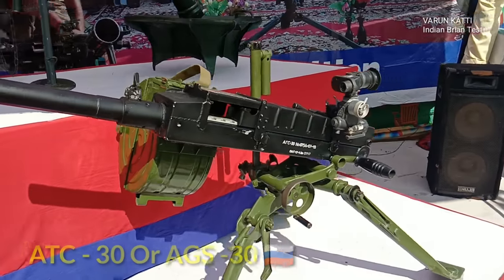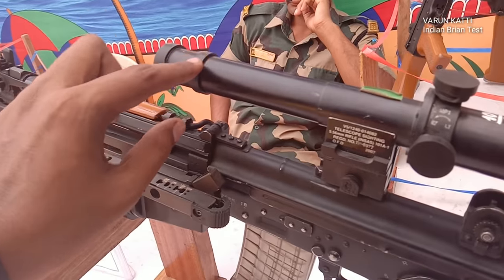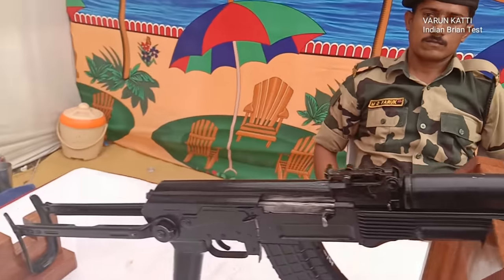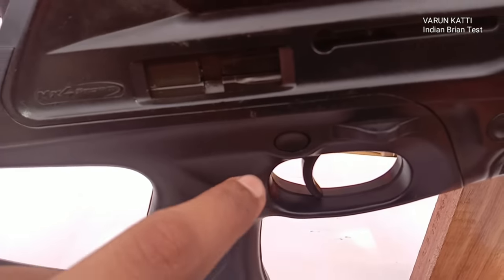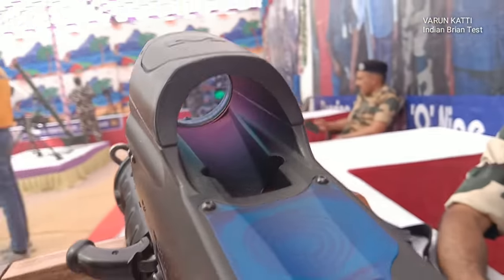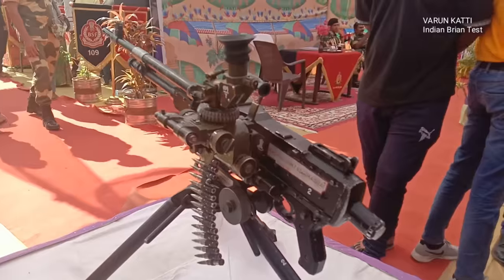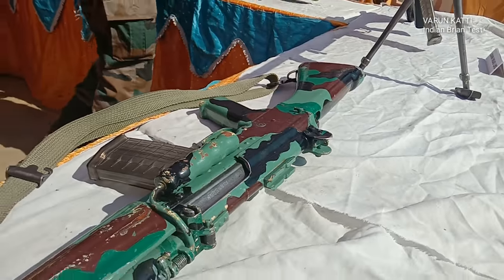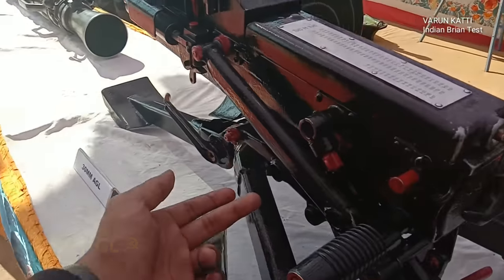Guns Used in Indian Army Border 2021 ITBP | BSF| AK47,IWI Tavor, SLR, INSAS, LMG, Snipers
Recently I had been for an exhibition at Pransla in Swami Dharmabanduji's, Vedic Mission Trust, Pransla, Rajkot, Karnataka. These were the weapons being kept for display. As I have come for a patriotism and leadership development camp here in Gujarat. I took prior permission to make this video from Indian Army and BSF. It was really an amazing experience. Hope you too visit such exhibitions and learn things.
The top 10 related hashtags in the country USA used with hashtag guns are guns 2a gun pewpew gunsdaily usa firearms america ar15 and rifle.

Next related hashtags on Instagram used with word guns are gunsofinstagram pistol shooting glock military freedom tactical 2ndamendment merica igmilitia gunporn 9mm pewpewlife shotgun firearm army weapons deer weaponsdaily and nra.

this is video based on best guns on YouTube
these guns are the best among the word
the top most guns on the YouTube right now
top 10 YouTube guns
new pubg guns
pubg weapons
pubg indian guns
pubg gameing in india
top 10 guns used by Indian Army
Indian Army guns
social media experiment
guns used by Indian Army
Sniper rifles of Indian Army
Israel weapon industry
our weapons
Indian Army using weapons in the battlefield
India China war going on
India Pakistan war guns kakar 21
guns famous ion the world,
guns used in pubg
guns  of pubg

rifleman,
rifleman jaswant singh rawat,
rifleman trailer,
rifle shooting,
rifles,
rifleman teaser,
rifle song,
rifle gun in free fire,
rifle viman,
rifle war,
rifle kursi,
rifle firing,
rifle plane,
rifle aircraft,
rifle aeroplane,
rifle airplane,
rifle ak 203,
rifle ambala,
rifle altaf,
rifle assault,
rifle army,
a rifle of mass 4kg,
a rifle bullet loses 1/20th of its velocity,
a rifle shoots a bullet with a muzzle velocity,
a rifle bullet loses 1/nth of its velocity,
a rifle of mass 3 kg fires,
a rifle shoots a bullet with a muzzle velocity of 400,
a rifle of mass 3 kg fires a bullet of mass 0.03 kg,
a rifle with a muzzle velocity of 100,
rifle beimaan,
rifle bullet,
rifle bird,
rifle banane ki vidhi,
rifle biman,
rifle bullet slow motion,
rifle bhojpuri song,
rifle bandook video,
b.a.r. rifle,
b&t 5.56 rifle,
browning auto rifle b.a.r,
b&t sniper rifle,
b&t assault rifle,
b-11 recoilless rifle,
b-14 timber rifle,
rifle club,
rifle chalane ka tarika,
rifle cartoon,
rifle code kya hota hai,
rifle club ahmedabad,
m,
rifle 9 milímetros,
rifle 9mm beretta,
rifle 9mm bullet,
rifle 950 jdj,
rifle 9.3x62
guns n roses,
guns video,
gunship battle,
guns in my head,
gunshot kard,
guns of boom,
guns guns,
gunshot song,
guns of banaras,
guns of glory,
guns game,
guns and roses,
guns akimbo,
guns and ships,
guns and things video,
guns and glory,
guns akimbo trailer in hindi,
guns and roses november rain,
guns and roses songs,
a gunshot to the head of trepidation,
a gunshot,
a gunshot to the head of trepidation live,
a gunshot to the head of trepidation solo,
a gunshot to the head of trepidation reaction,
a gunshot sound,
a gunslinger,
a gunshot to the head of trepidation drum cover,
guns blog,
guns bullets,
guns box,
guns boys,
guns big,
guns be with us pubg,
guns banduk,
guns bandook,
bb guns vs airsoft,
bb guns videos,
bb guns that sound real,
bb guns shoot,
bb guns with silencers,
bb guns vs pellet guns,
bb guns pro player,
bb guns from wish,
guns cartoon,
guns collection,
guns combination in free fire,
guns cheat in gta san andreas,
guns combination in pubg,
guns cardboard easy,
guns channel,
guns crate opening,
studio c guns,
ankita c gunshot,
ankkita c gunshot,
am c guns,
c 130 gunship,
c 130 gunship in action,
c 130 gunship strike,
c 47 spooky gunship,
guns drawing,
guns damage in pubg mobile,
guns down,
guns drawing easy,
guns dikhao,
guns damage in pubg mobile lite,
guns details,
guns design,
gunslinger dnd,
digga d guns,
kat von d gunship,
d&d gunslinger build,
d&d gunslinger weapons,
digga d guns on snap,
best s&d guns,
nur-d gunshot sounds,
guns experiment,
guns explained,
guns episode,
guns evolution,
guns exploding,
guns easy drawing,
guns exhibition,
gun ela tayaru cheyali,
e guns borderlands 2,
e guns n roses,
a&e gunshots,
a&e guns
basic knowleged about guns
 types of guns
 top 10 guns top 10 guns of india
indian are pround the guns used are amazing